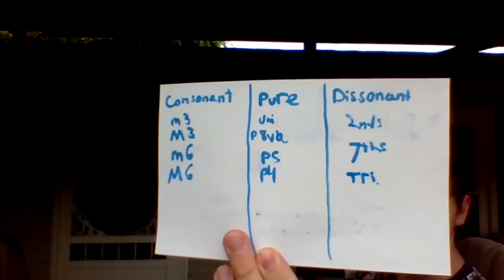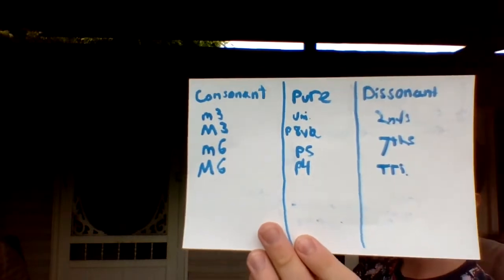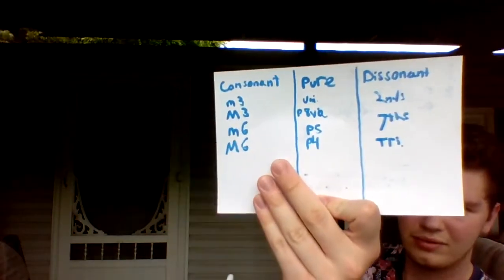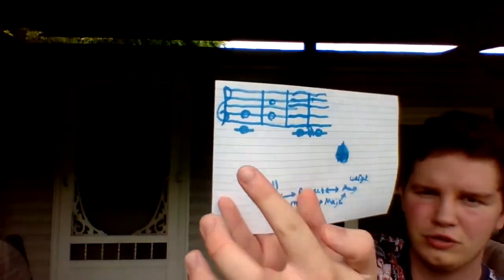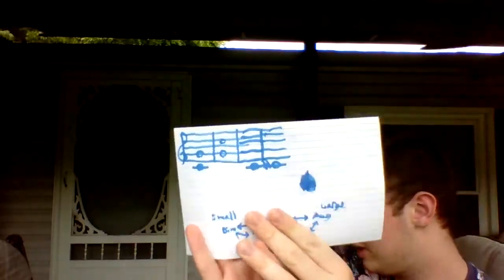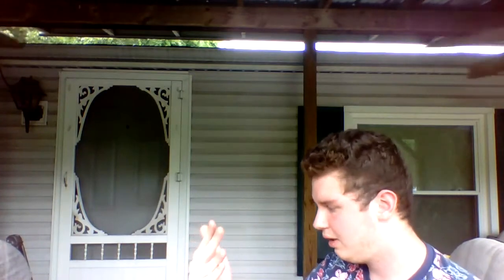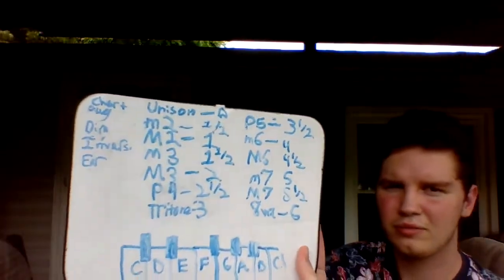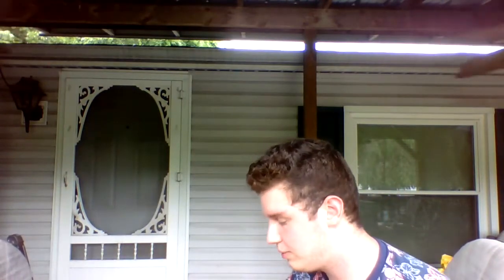Daily Music Theory Intervals Quality Part 2: AP Music Theory Help (S2E3)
This video discusses more about the quality of intervals, including how they can be grouped, augmented and diminished intervals, and inversions. Practice exercises below.
Another Explanation:
PRACTICE:
Interval Ear Training:
REVIEW:
Interval Building: